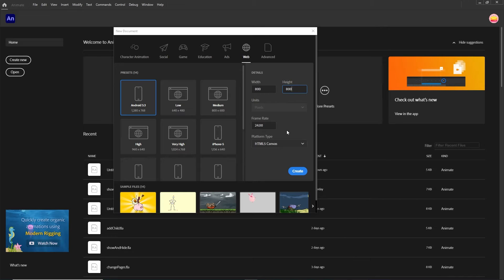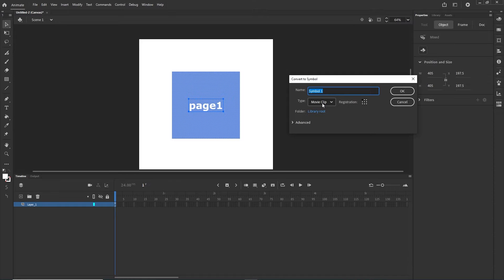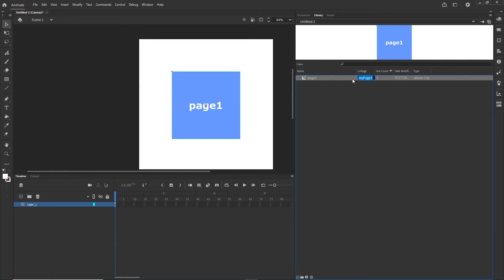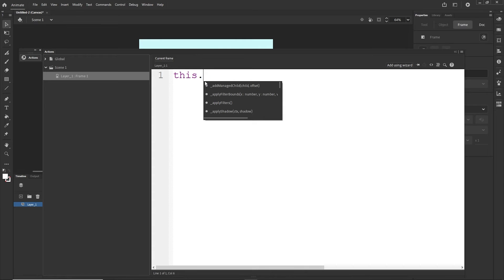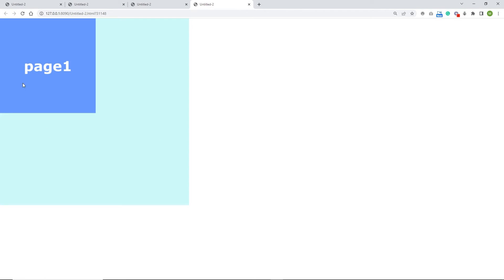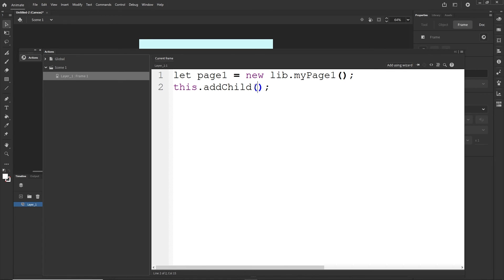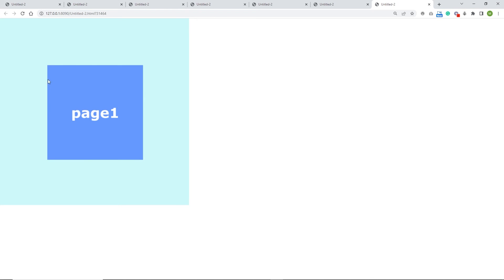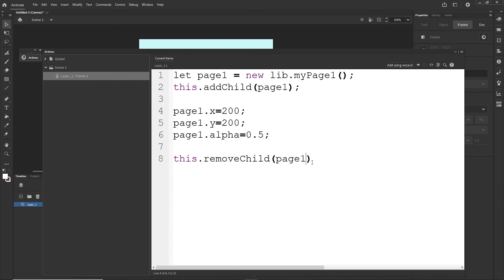JavaScript in Adobe Animate CC 2022 - AddChild from the library to the stage, SHORT TUTORIAL (HTML5)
Hello and welcome to this Adobe Animate tutorial.
We are going to be working with JavaScript in HTML5 canvas.
We will addChild directly from the library to the stage.

In a few days, there will be a link for a longer tutorial about this topic with much more information.